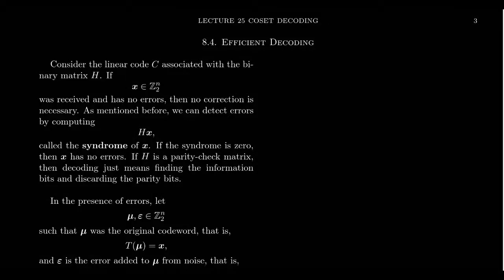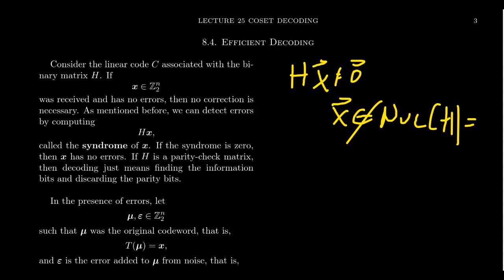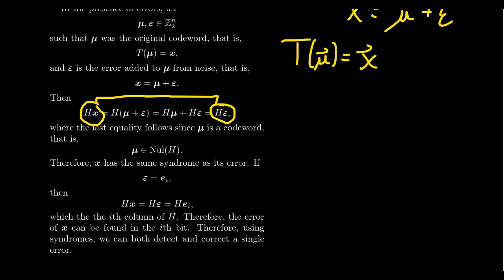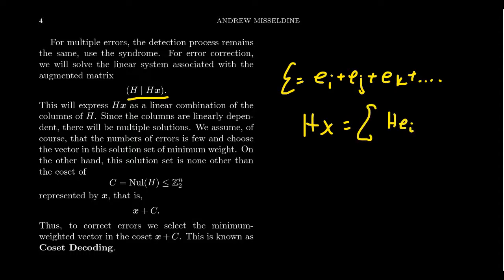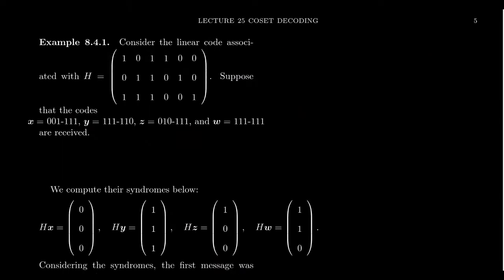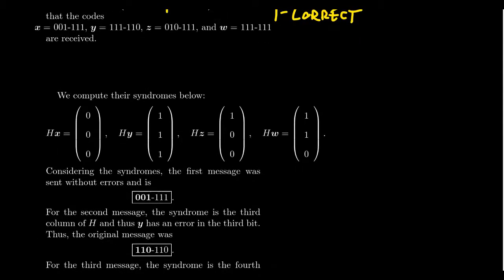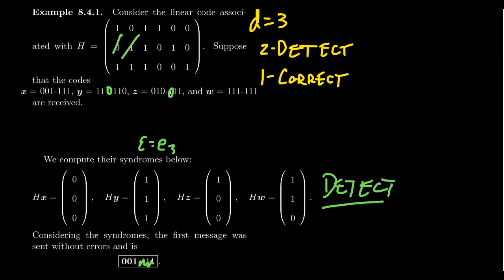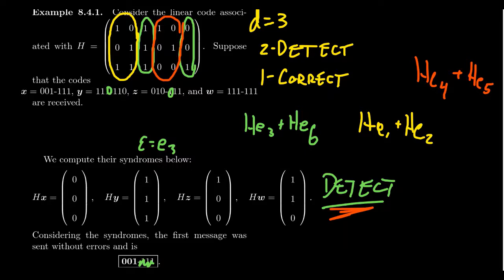Error Correction in Linear Codes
In this video, we demonstrate how to detect and correct errors for a linear code using the technique of coset decoding.